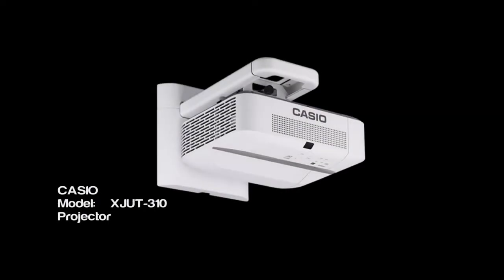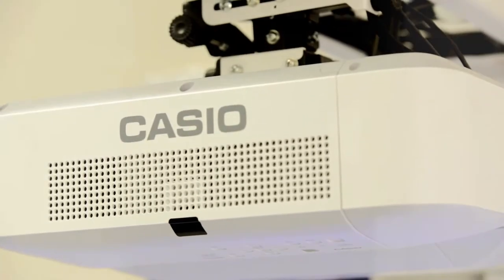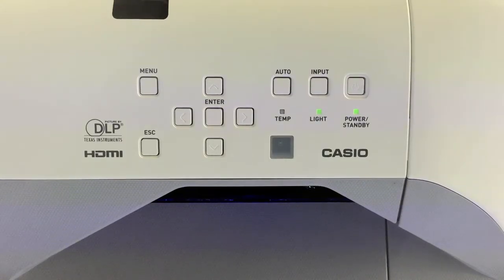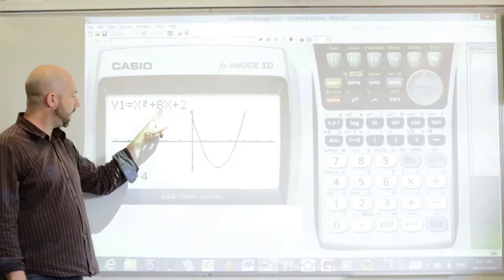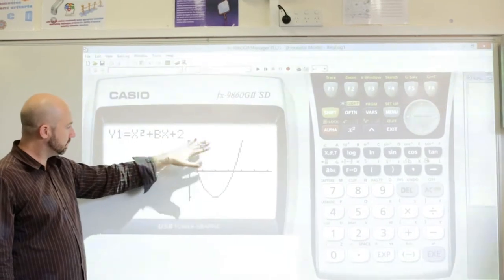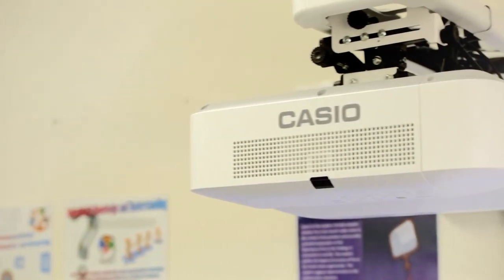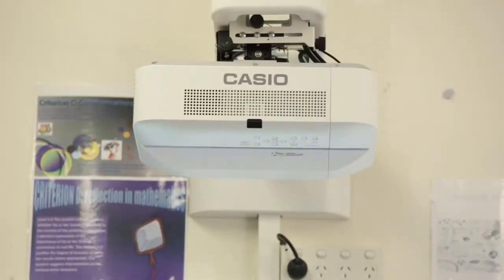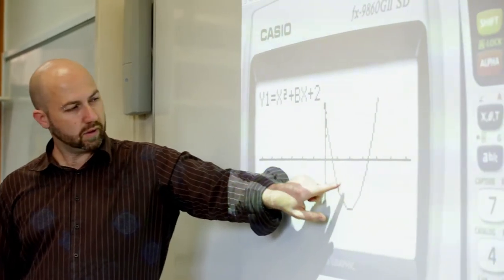Casio Ultra Short Throw Video Testimonial - XJUT310WN